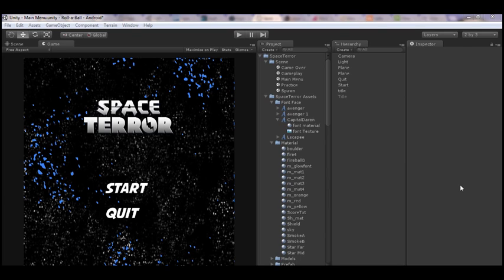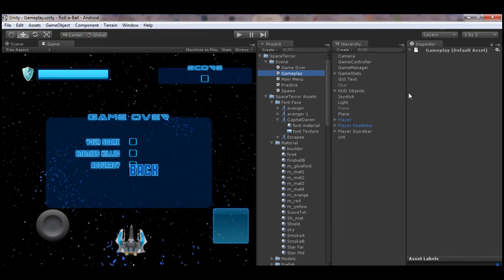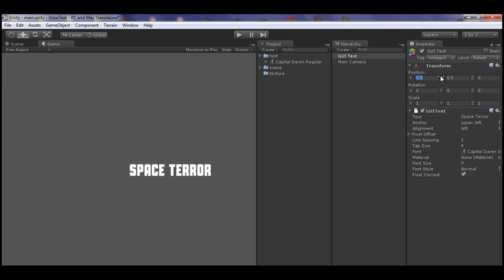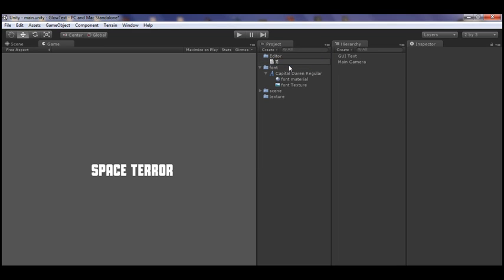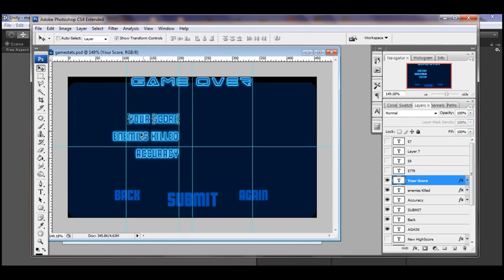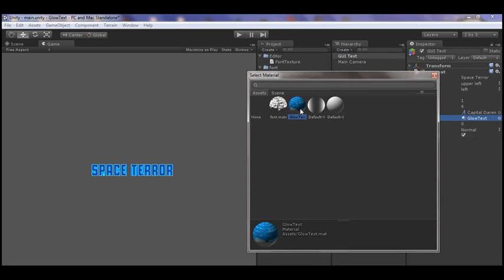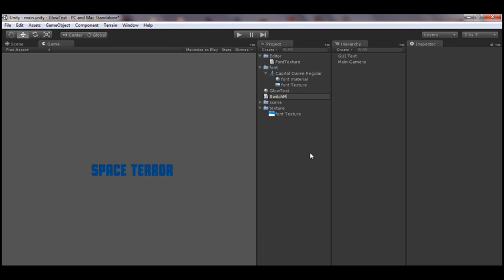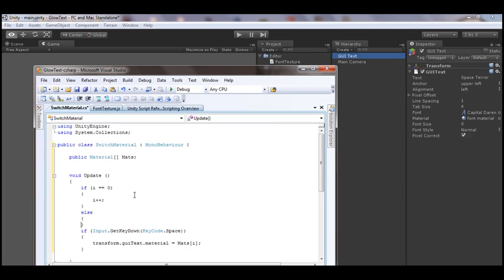Dynamic Stylish GUIText Button in Unity3d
A nice method to make some great looking GUIText which you can use as button etc.
This was for my upcoming android game Space Terror.
Thanks.